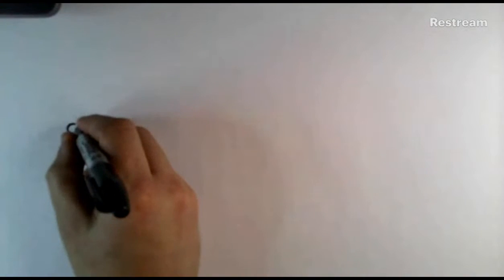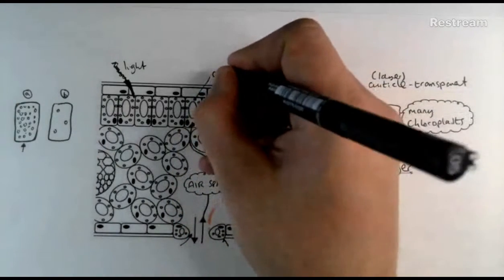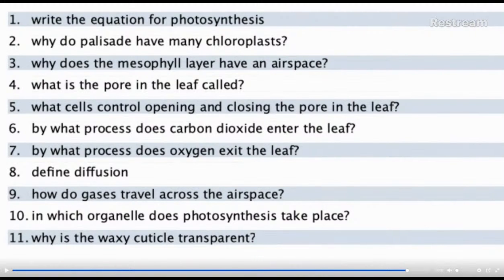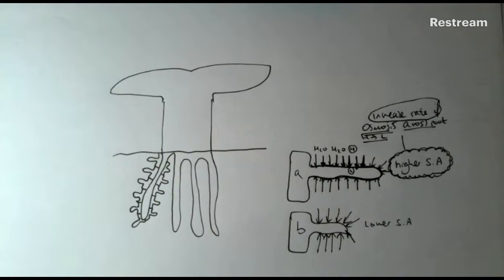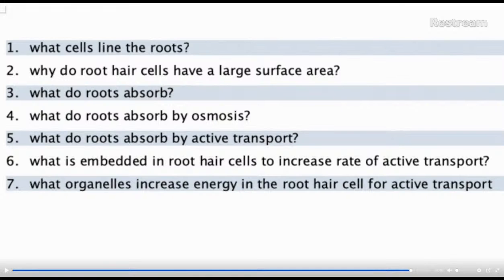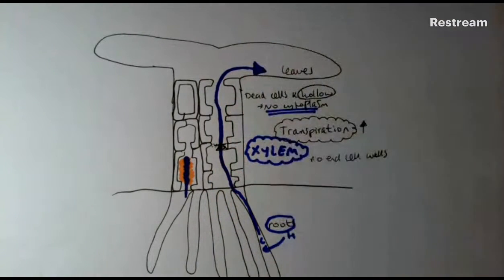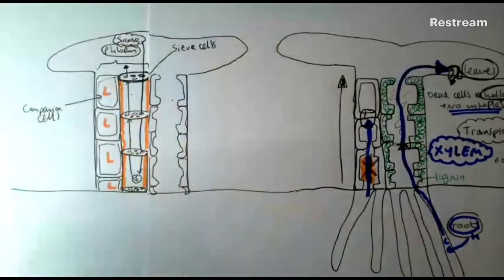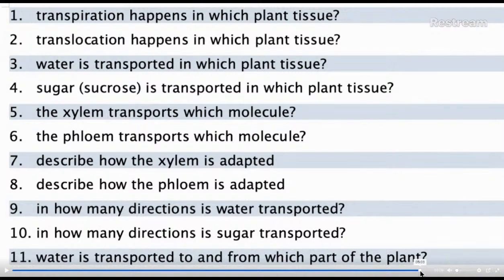All of Plants & Photosynthesis in 1 HOUR // FREE KayScience GCSE Biology Tuition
In this video you will learn all the science for this topic to get a grade 9 or A* in your science exams!

🏅FREE LIVE ONLINE TUITION // Every Tues & Thurs @6.30pm - live streamed on our channel Powered by Restream

Tuesdays: Biology 6.30pm UK time
Thursdays: Chemistry 6.30pm UK time
Physics to be announced!